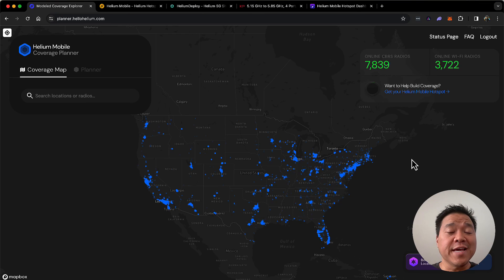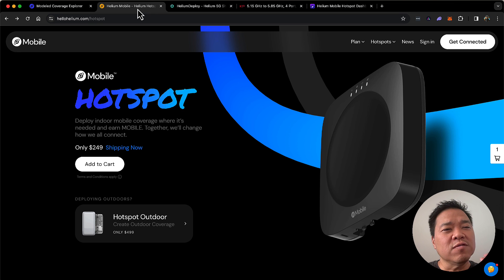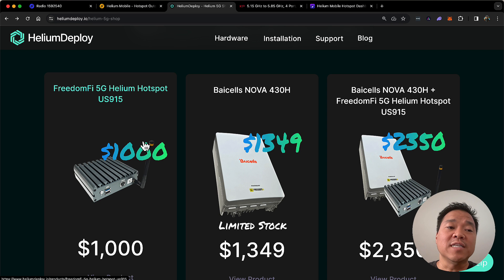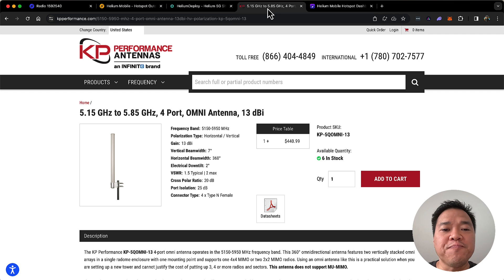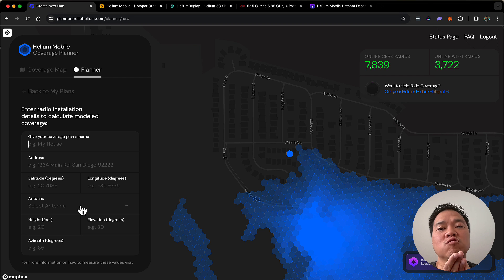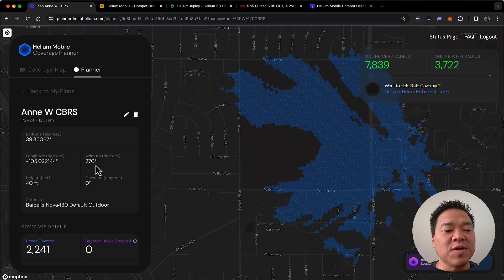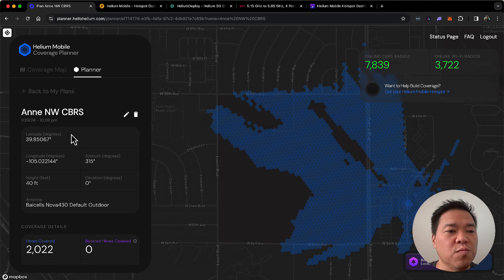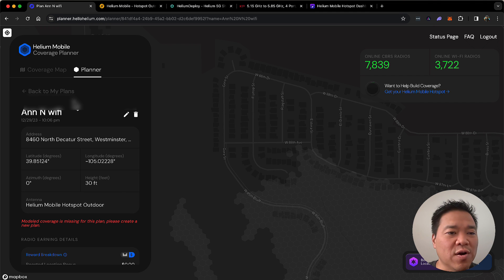Determine Your Mobile Coverage Rewards With the Helium Planner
Do you really know what your options are or what to expect when it comes to proof of coverage rewards on the Helium Network? You can find out with the Helium Planner.
Updated the antenna link as the info I gave was incorrect.